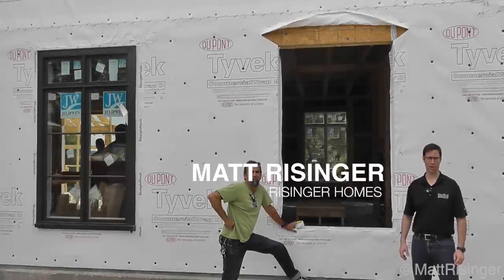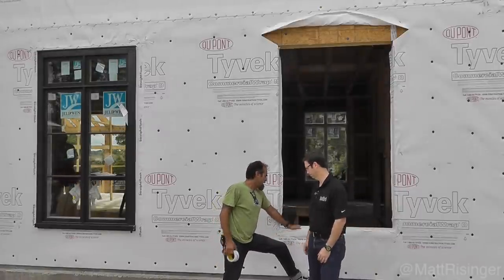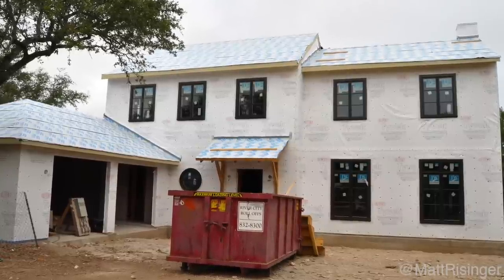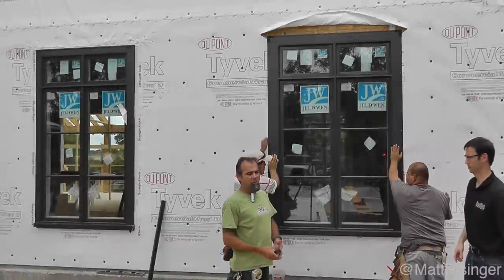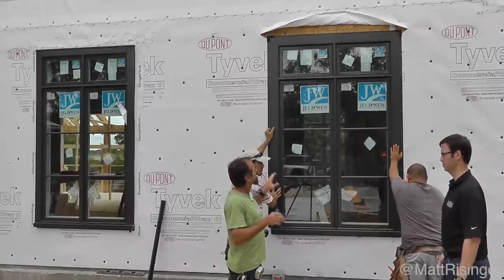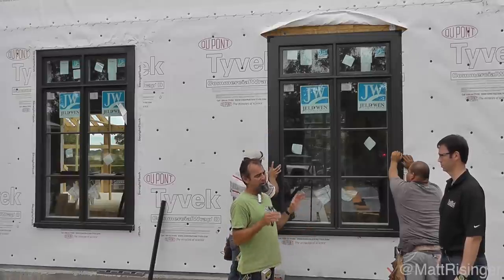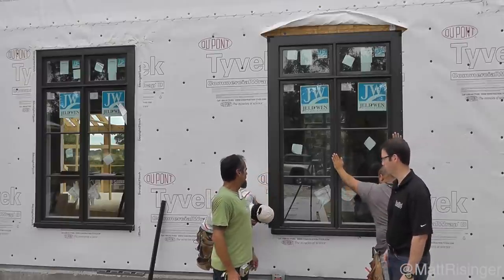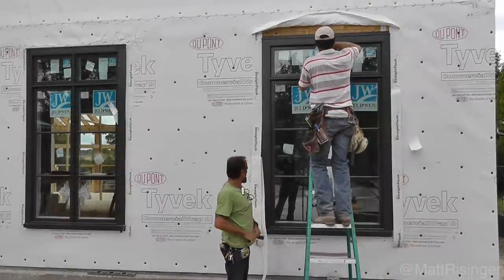Jeld-Wen Window Install Best Practice Method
Stinger Cap Stapler PLS2 Laser
In this video my crew is installing Jeld-Wen W-2500 Wood Clad Casement Windows in a new home.  We will show you the install methods, flashing, leveling, and discuss a few tips.  Best, Matt Risinger
Risinger Homes in Austin Texas
Risinger Homes is a custom builder and whole house remodeling contractor that specializes in Architect driven and fine craftsmanship work. We utilize an in-house carpentry staff and the latest building science research to build dramatically more efficient, healthy and durable homes.